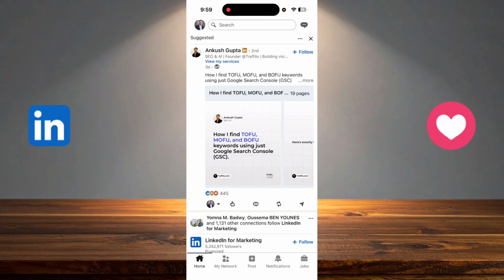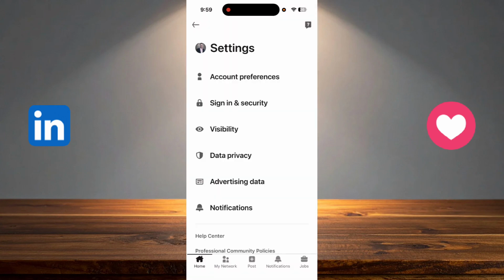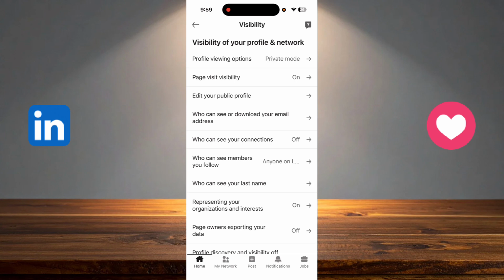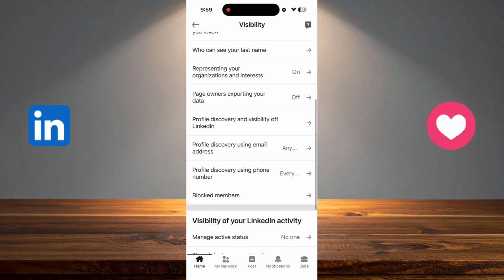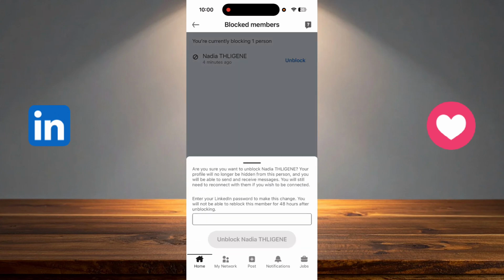How to Unblock Someone on LinkedIn 🔓 [New 2026 Update]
Changed your mind about a block or realized it was a mistake? In this video, I will show you exactly how to Unblock Someone on LinkedIn using the New March 2026 Update.